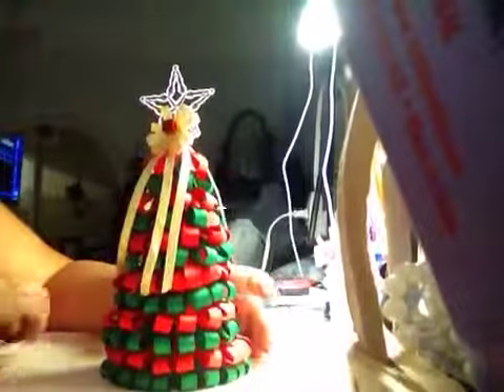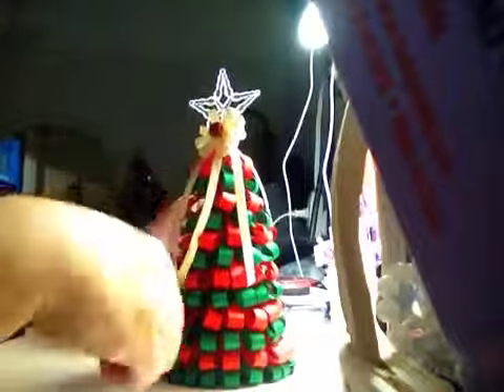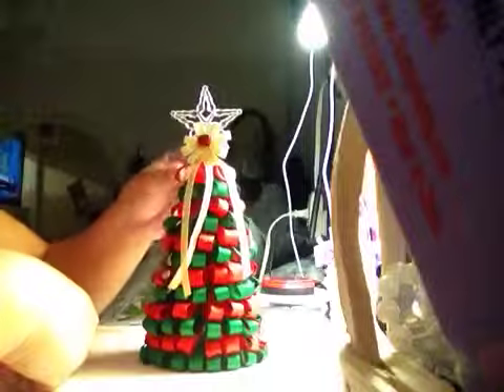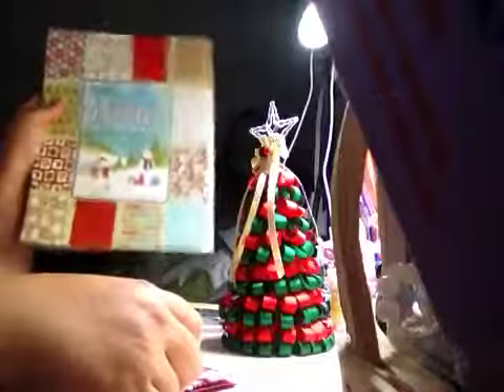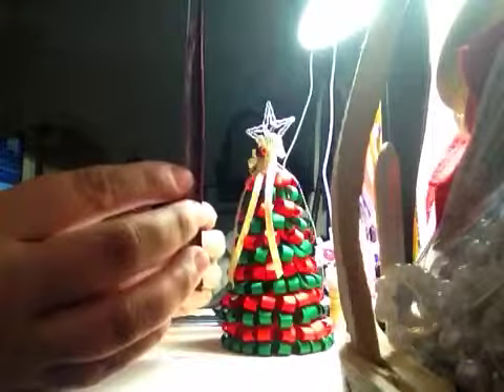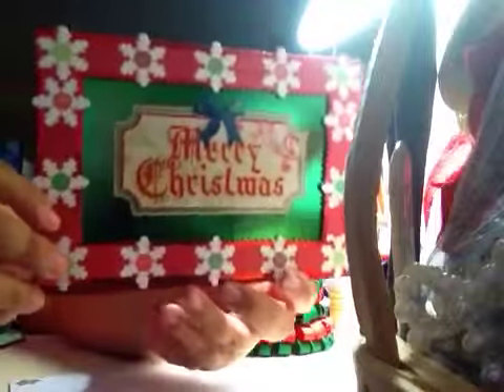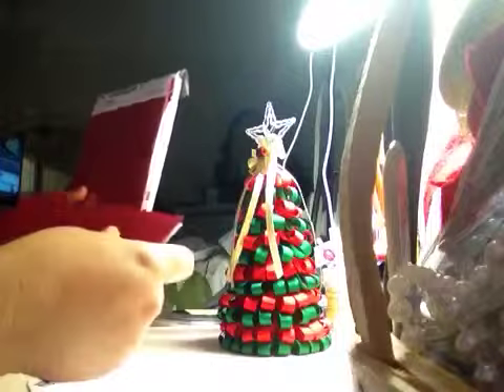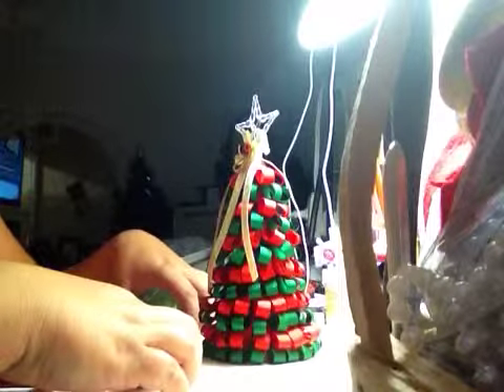Proyect to Share!!!!